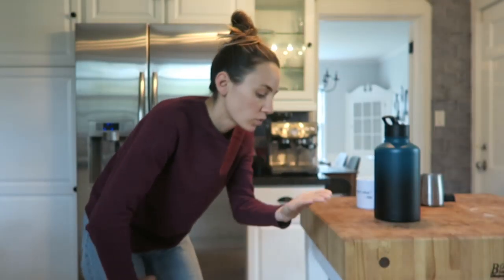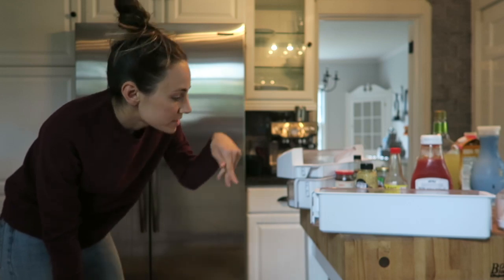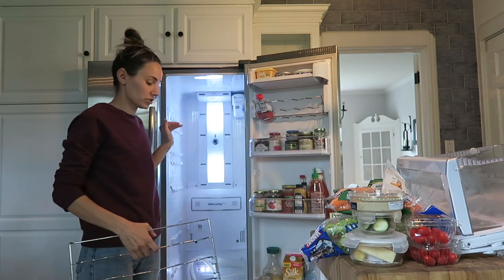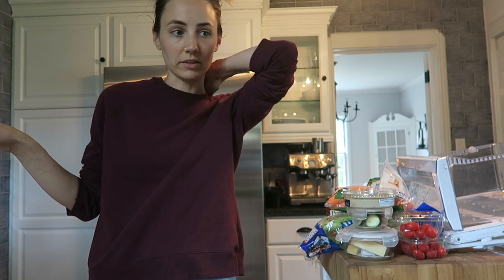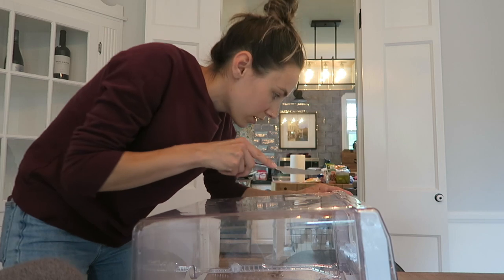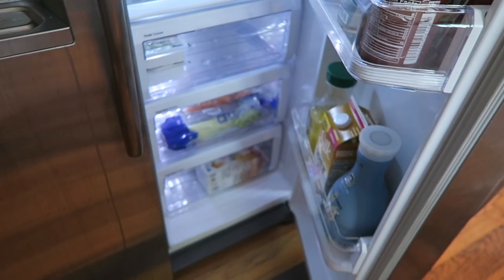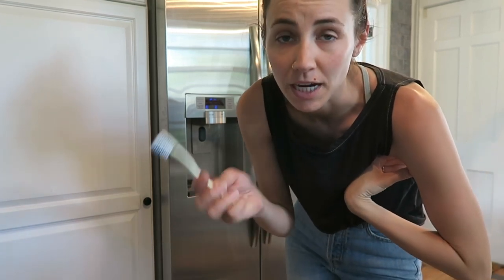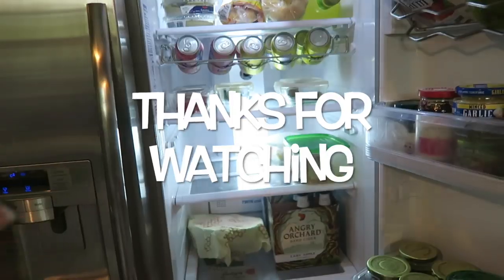Fridge Deep Clean ✨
I normally try to clean out the fridge when I go grocery shopping but this bad boy was in dire need of a deep clean. I'm researching some storage solutions for our pantry and will make a video when that happens. Enjoy!

Weekly Email (click "JOIN THE FAMILY) I send weekly emails every Monday to keep you up to date with what's going on, the content that's been put on the previous week, and anything exciting coming up.

FAQ’s:
Where do you live? Des Moines, Iowa
Wait, I didn’t know you were married?! Yup, I sure am :)